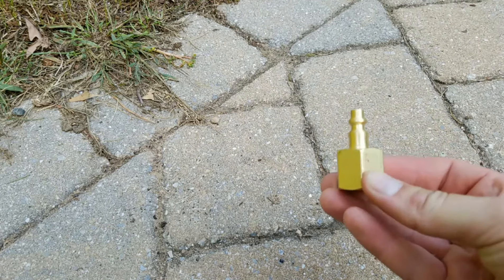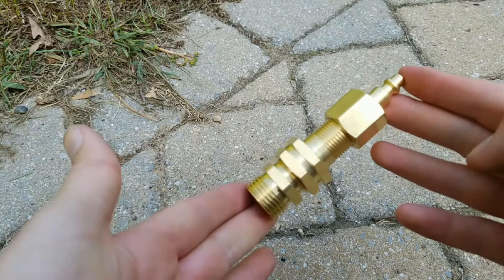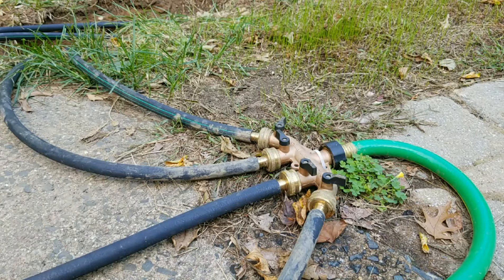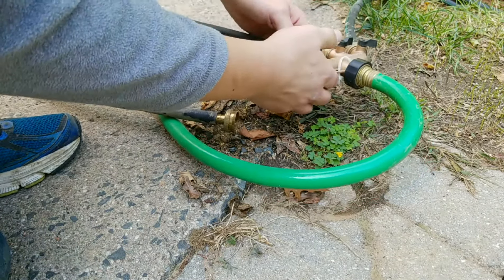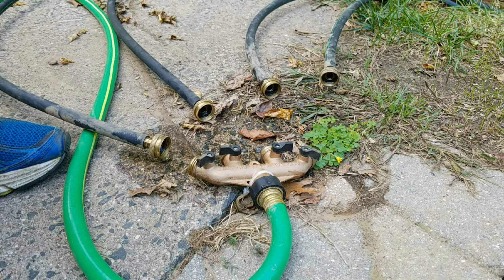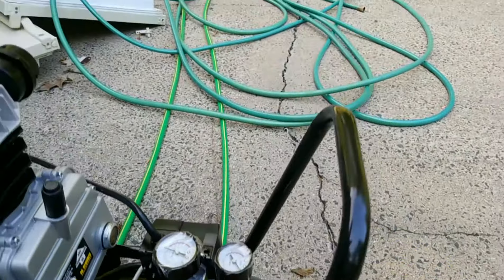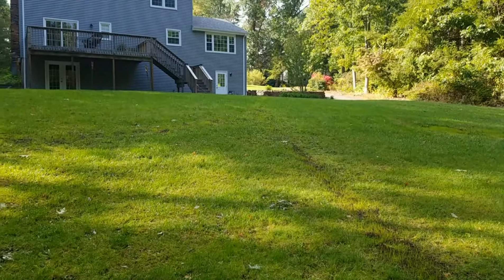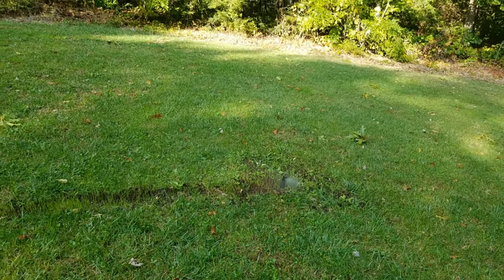How To Winterize Sprinkler System using an air compressor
In this video I show you how blow out sprinkler system with a compressor and a DIY attachment as this is not a traditional inground irrigation system.  Sprinkler blow out using air compressor. Sprinkler winterization is important. So, make sure to blow your sprinkler system out before the temperature drops. This system hooks up to the outdoor faucet

How to winterize sprinklers when you have a DIY system. This method is slightly different from the conventional method to winterize sprinklers but works for the system that I have. You do not need a compressor this large and you can make up your own attachment to suit your system best.

The adaptor was made up of a winterization kit for regular sprinkler (the home depot) and a 3/4" male to male adaptor (the home depot)